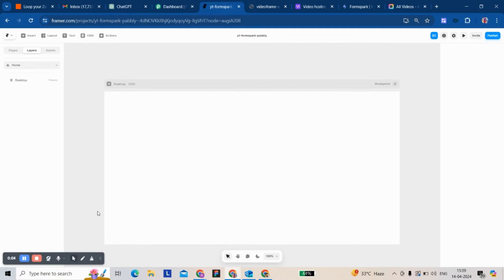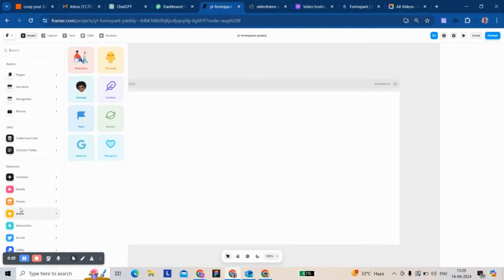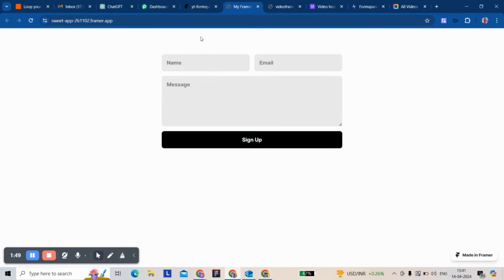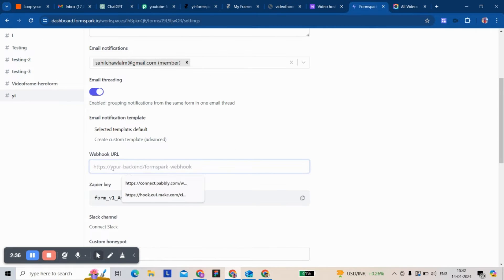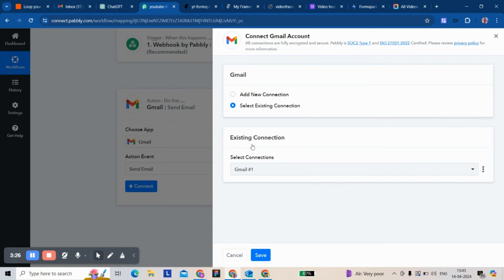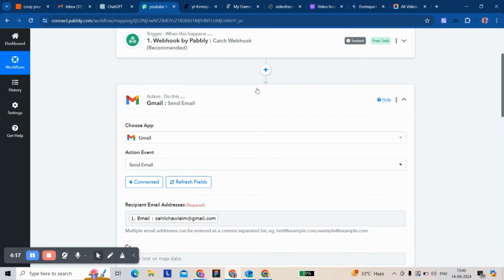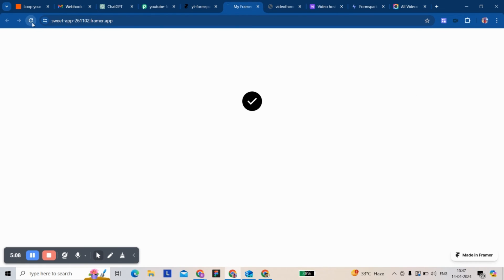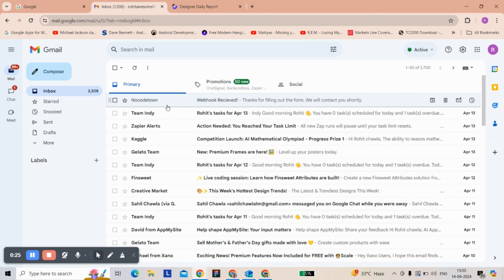Framer tutorial : Send automated emails to those who submit the form (formspark +pabbly )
Today, we're going to learn how to integrate Fromspark to Pabbly through webhooks and then automate email sending to people who fill out the form through your Gmail account. You can also use an email service for this. Make sure to set up authentication in Pabbly. I'm using Pabbly in the tutorial with a free account since they allow webhooks rather than Zapier. You can also set up more workflows, like waiting and sending marketing emails, or adding leads to a list for future use